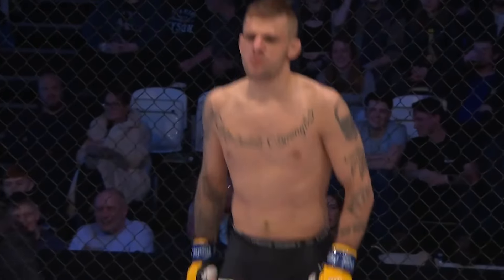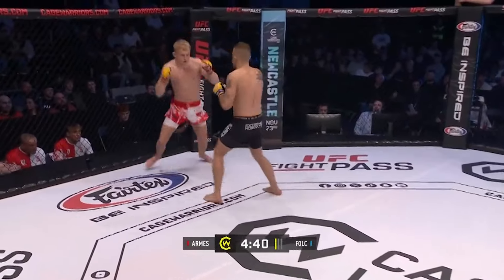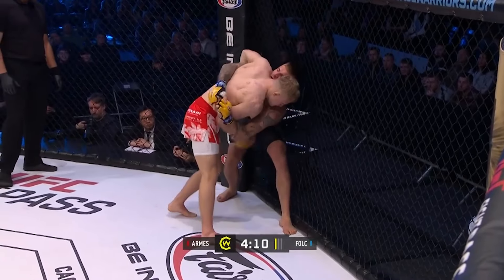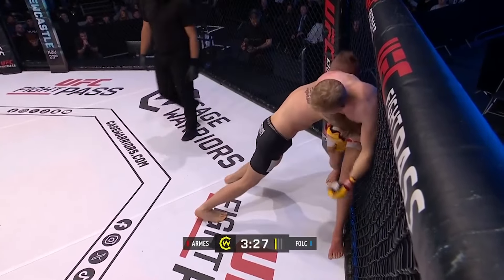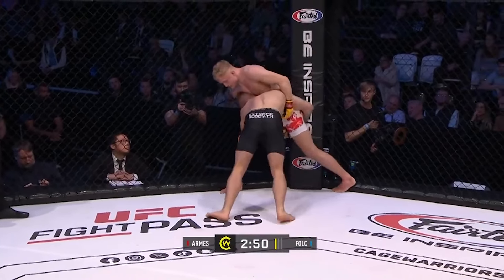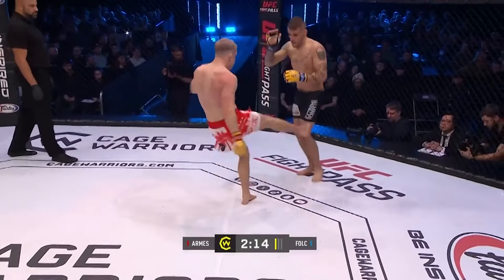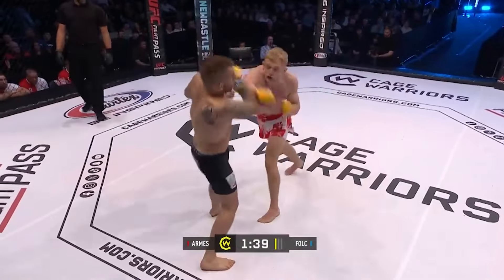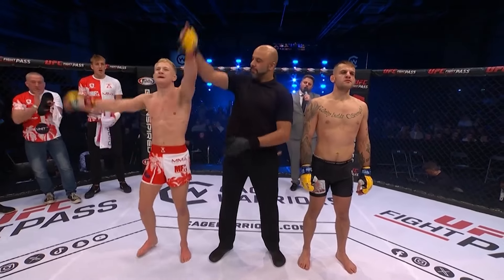FIRE FROM THE BORO 🔥 | Leon Armes VS. Michał Folc | FULL FIGHT | CW 181 Newcastle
Full pro prelim bout between Leon Armes VS. Michał Folc at CW181 Newcastle.